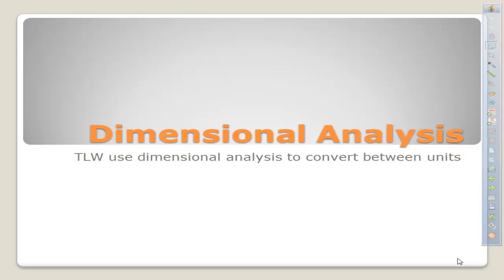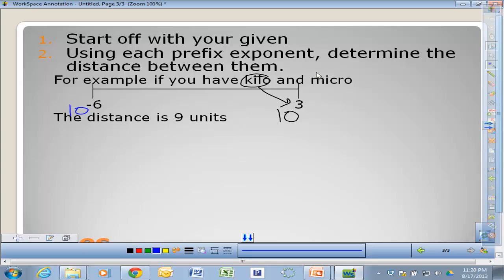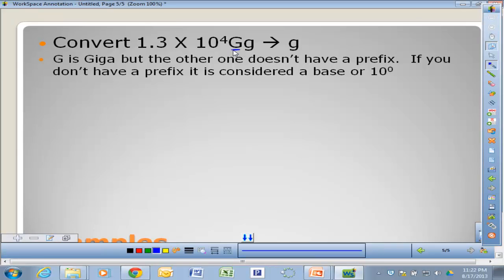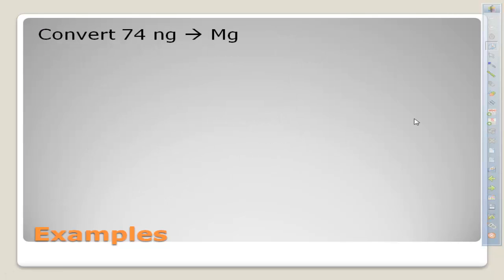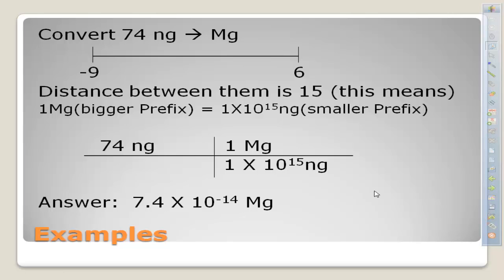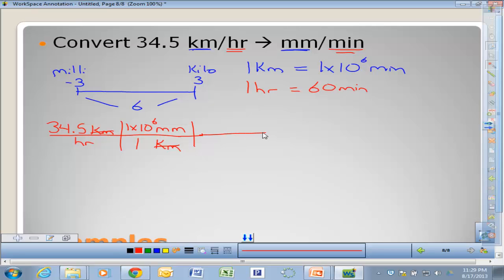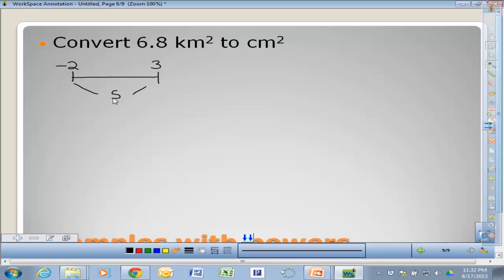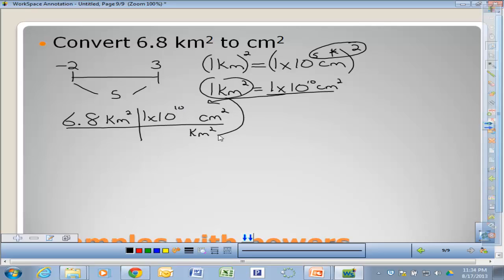dimensional analysis chemistry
conversions for chemistry